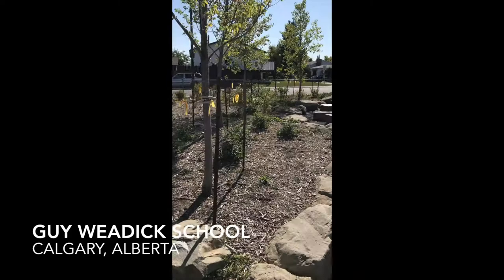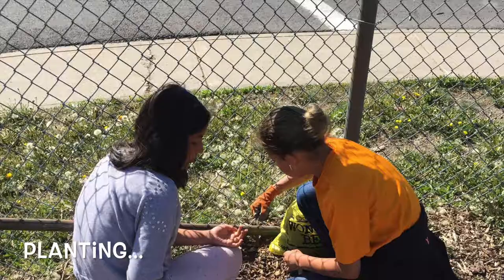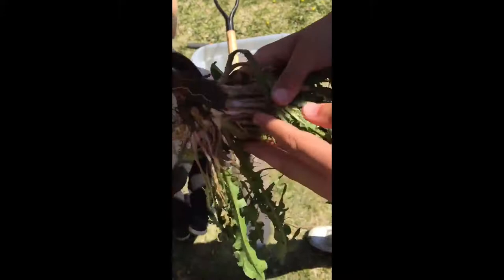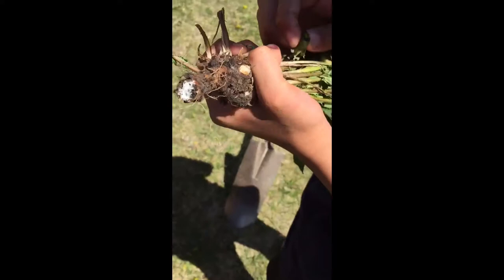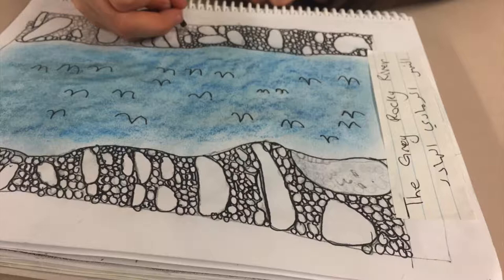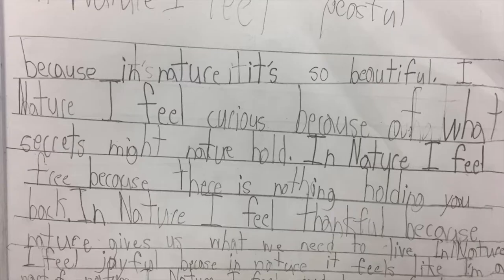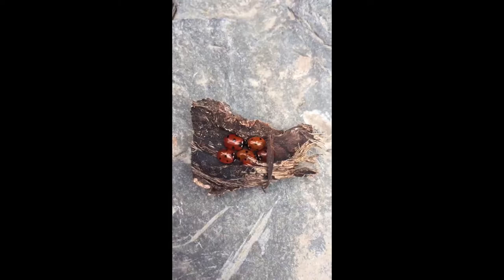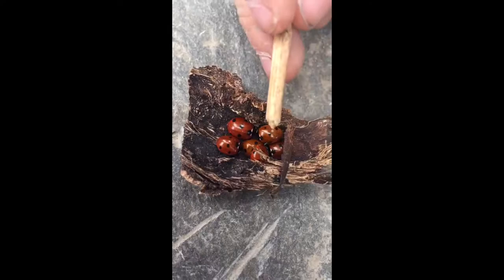Guy Weadick School, Calgary Alberta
Guy Weadick School received a $500.00 school garden grant in 2017.  Great job and it sounds like they have bigger plans for next year!!  Thanks to our great partner in Alberta,  Inside Education!!